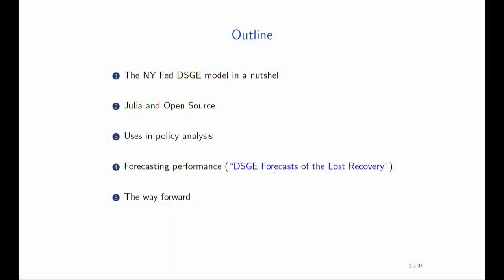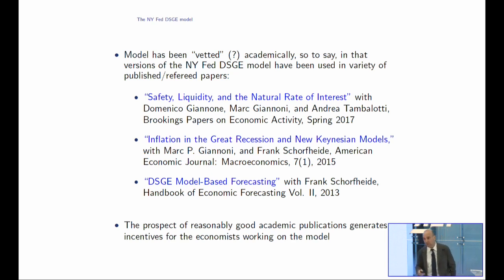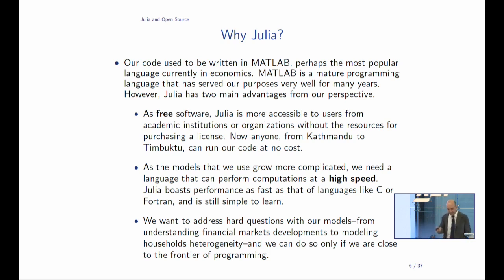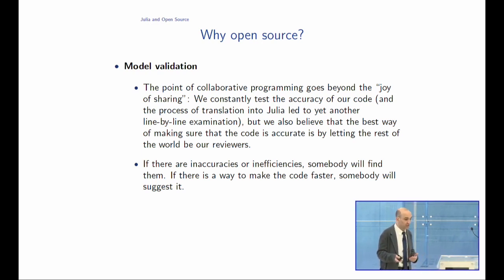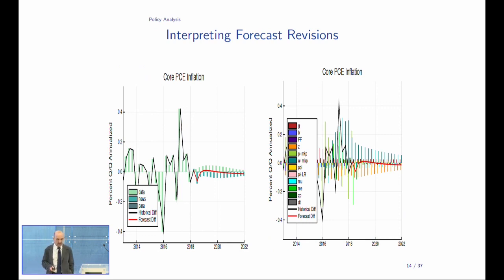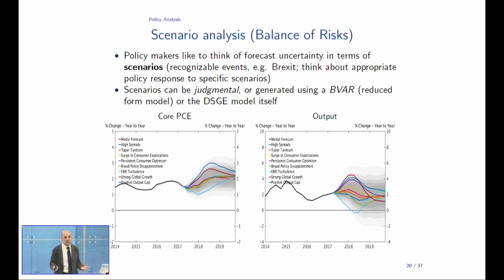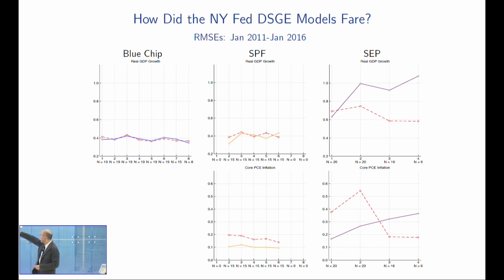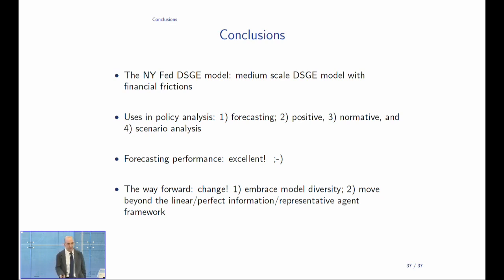The Policy Simulation Library DC meeting: Macroeconomic modeling at New York Fed | LIVE STREAM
On Friday, January 31, the Open Source Policy Center at AEI hosted its January Policy Simulation Library (PSL) meeting. PSL is an open-source software library for public policy decision-making and organizes monthly meetings for open-source policy modelers to present their projects to users and the general public.

The event featured a presentation from Marco Del Negro, a vice president in the Research and Statistics Group of the Federal Reserve Bank of New York (FRBNY), on the FRBNY’s open-source dynamic stochastic general equilibrium model. Dr. Del Negro covered the model’s structure, uses in policy analysis, forecasting performance, and areas for future development.

Third-party photos, graphics, and/or video clips in this video may have been cropped or reframed. Third-party photos, graphics, video clips, and/or music may have been edited in a way that does not alter the meaning of the third-party work(s). Music in this video may have been recut from its original arrangement and timing.

In the event this video uses Creative Commons assets: If not noted in the description, titles for Creative Commons assets used in this video can be found at the link provided after each asset.

The use of third-party photos, graphics, video clips, and/or music in this video does not constitute an endorsement from the artists and producers licensing those materials.